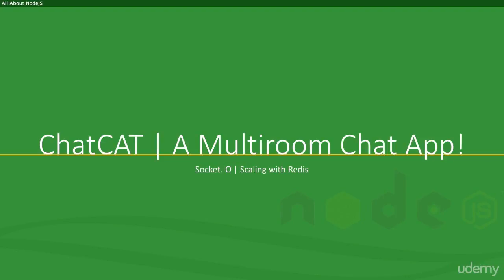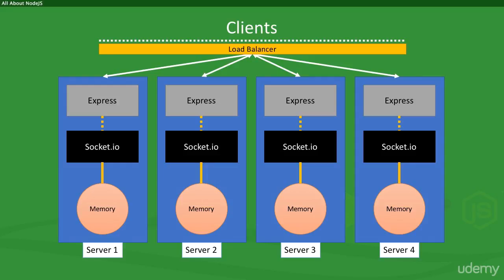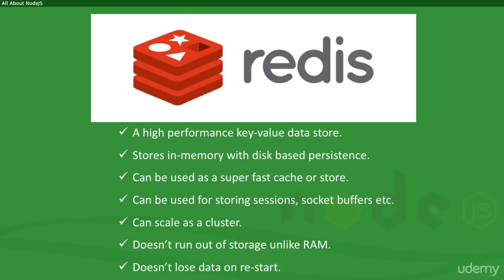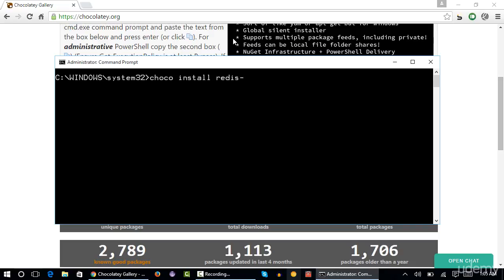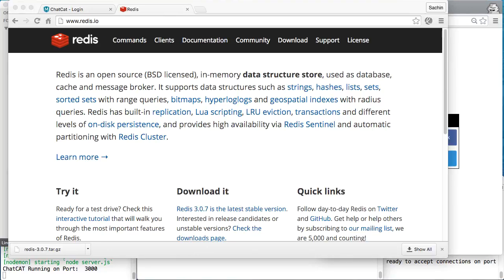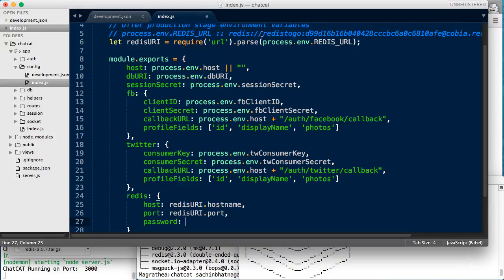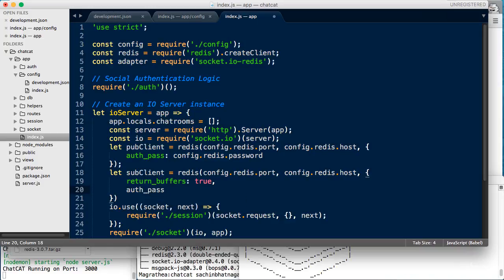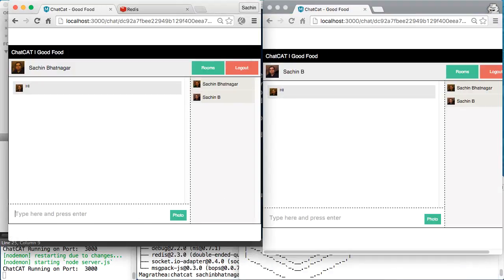072 47 SocketIO UsingRedis